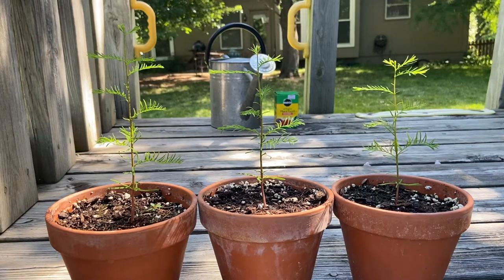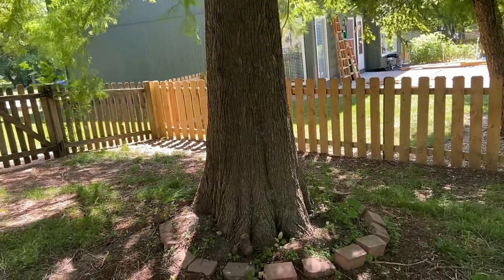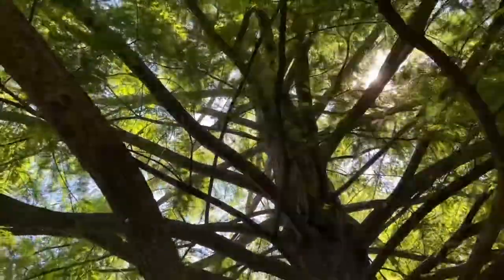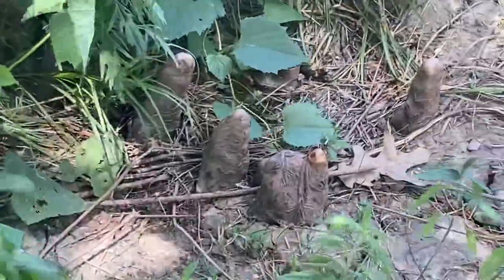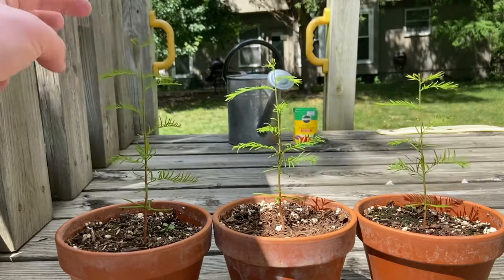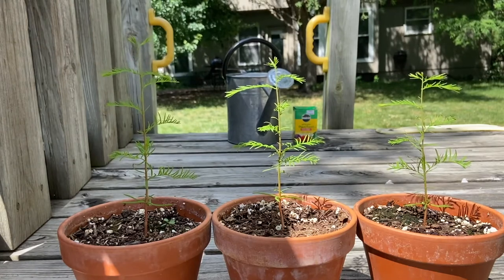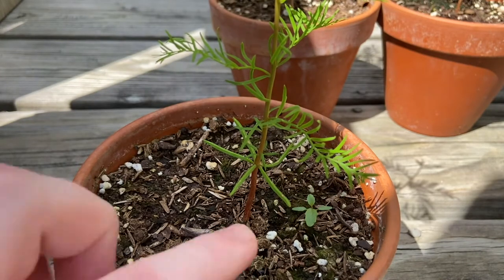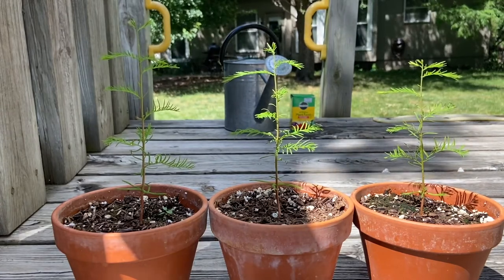Bald Cypress Seedlings, Late June 2020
In this video I show some bald cypress seedlings that I am growing, talk about how they grow, and also show some mature bald cypress that live in my neighborhood as examples of what these little trees can become.